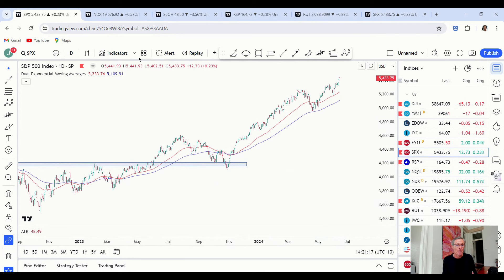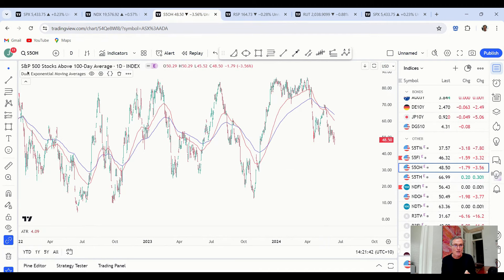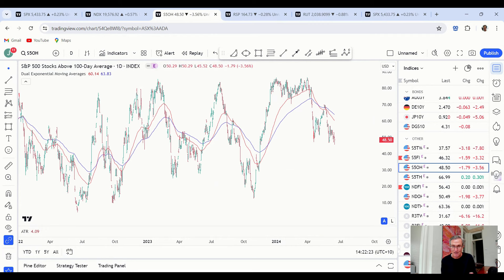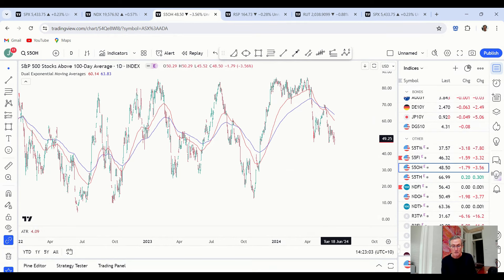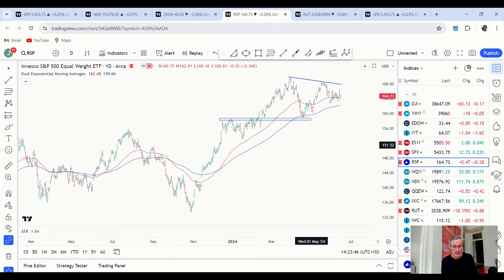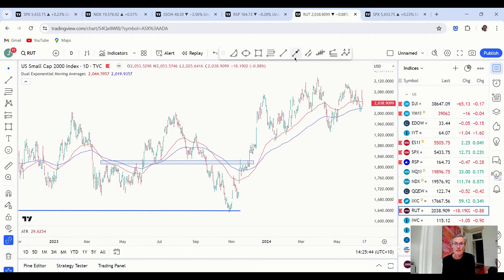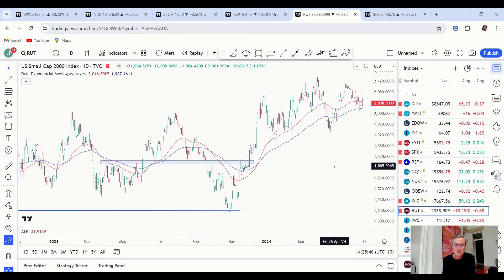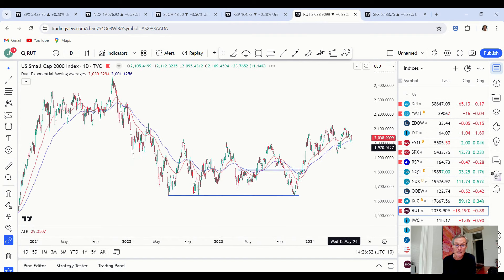SP500 Defines Angry Bears (But For How Long?) | Stock Market Technical Analysis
🌟 Trade the Trend is a weekly video about where the stock market is heading. It's for investors and traders looking for technical analysis of the SP500, ASX 200, as well as stock markets and commodities markets in general.

00:00 Intro
00:25 SP500 hits all-time high (is it the last one?)
01:50 Look what's happening below the surface
02:45 This is generating heated debate (who's right?)
04:45 Don't buy SP500 until you understand THIS
06:05 Should you buy small caps now?

The material on this YouTube channel is general in nature. It does not constitute personal investment advice or personal trading advice. Any advice provided is general advice only and does not take into account an individual’s risk profile or financial situation. Trading involves the risk of loss as well as the potential of profit. You should seek independent financial advice in deciding if trading is appropriate for you. Please also consider the appropriateness of the views in this video in terms of your own objectives, financial situation or needs, and where appropriate seek personal advice. As always, past performance is not indicative of future performance. Jason McIntosh is an Authorised Representative (AR No. 1274211) and Motion Trader Pty Ltd is a Corporate Authorised Representative (CAR No. 1274210) of Shartru Wealth Management Pty Ltd ABN 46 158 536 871, AFSL 422409. For more information about Motion Trader and our Financial Services Guide go